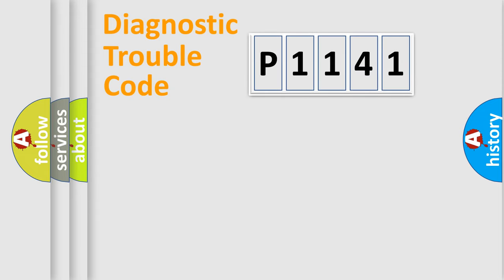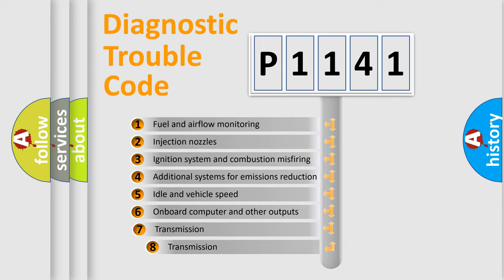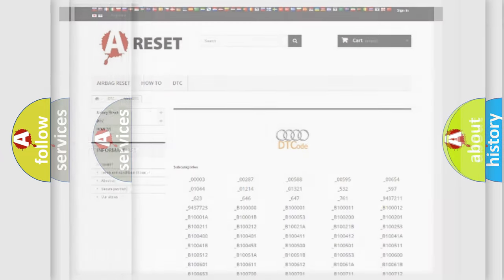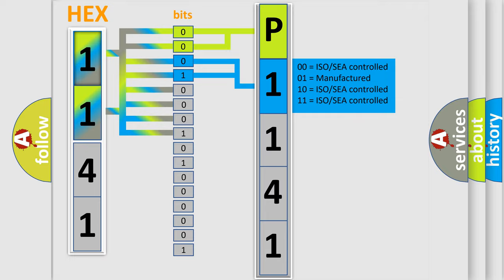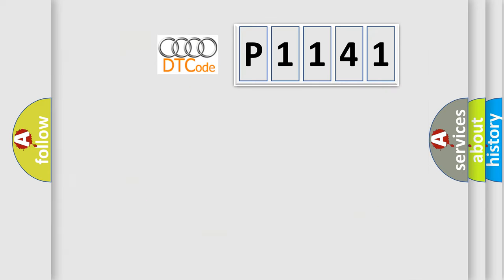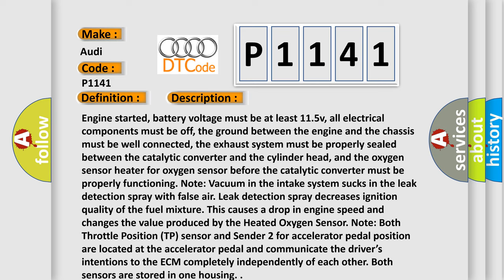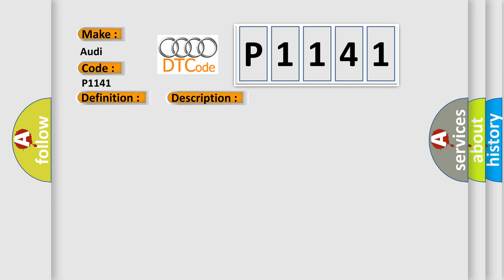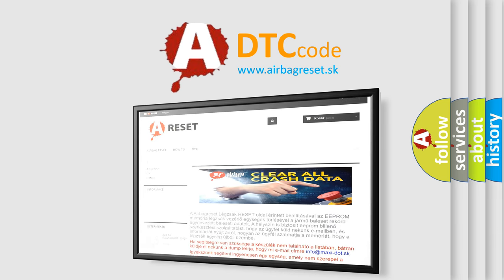DTC Audi P1141 Short Explanation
Contents:
0:21 Basic DTC analysis according to OBD2 protocol standard.
1:48 Insight into programming
2:58 A diagnostically understandable description of the Diagnostic Trouble Code
3:05 Basic error definition

Make:
Audi
Code:
P1141
Definition:
Load Calculation Cross Check Range or Performance
Description:
Engine started, battery voltage must be at least 11.5v, all electrical components must be off, the ground between the engine and the chassis must be well connected, the exhaust system must be properly sealed between the catalytic converter and the cylinder head, and the oxygen sensor heater for oxygen sensor before the catalytic converter must be properly functioning. Note: Vacuum in the intake system sucks in the leak detection spray with false air. Leak detection spray decreases ignition quality of the fuel mixture. This causes a drop in engine speed and changes the value produced by the Heated Oxygen Sensor. Note: Both Throttle Position (TP) sensor and Sender 2 for accelerator pedal position are located at the accelerator pedal and communicate the driver’s intentions to the ECM completely independently of each other. Both sensors are stored in one housing.
Cause:
Intake system is leaking
Signal is grounding
ECM has failed
Intake Manifold Runner Position Sensor is faulty
Intake system for leaks (false air) is faulty
Motor for intake flap is faulty
Mass Air Flow (MAF) sensor is faulty
Throttle Position (TP) sensor is faulty